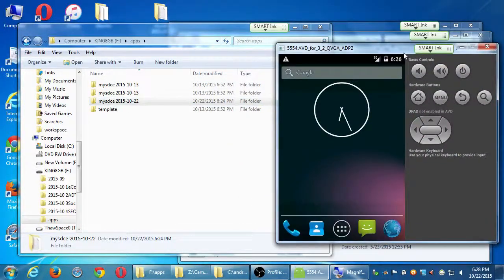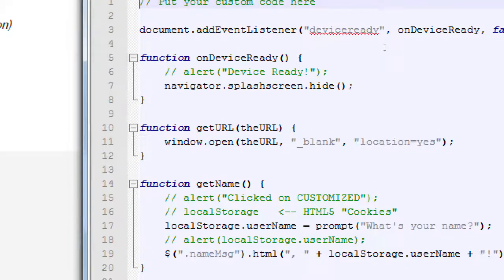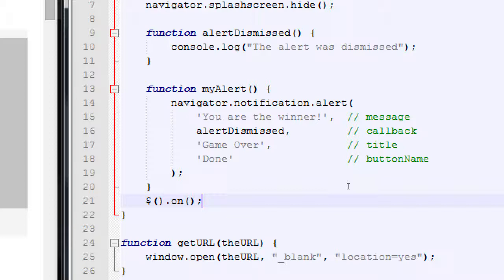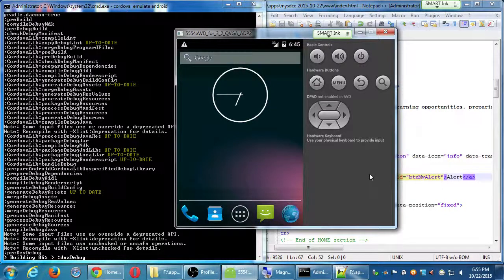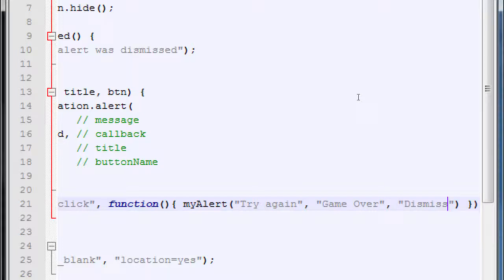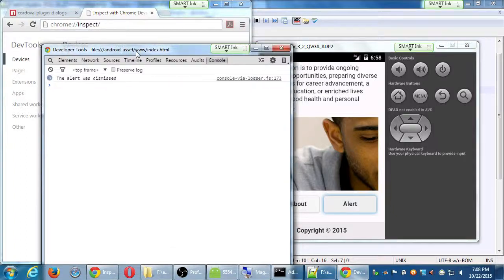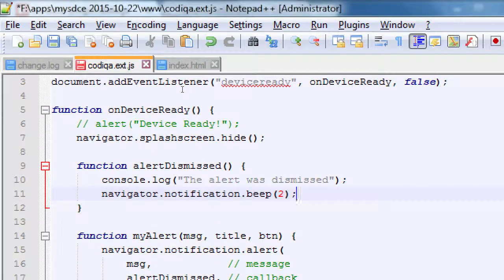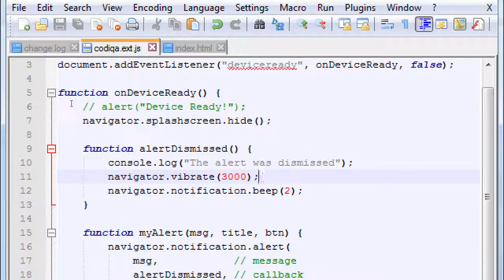SDCE Android II 2015 10 22 A